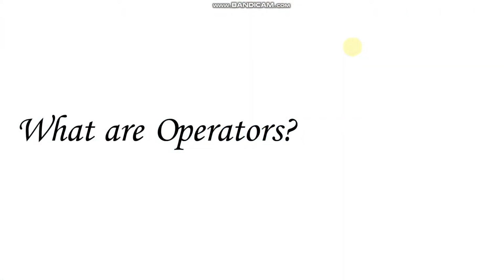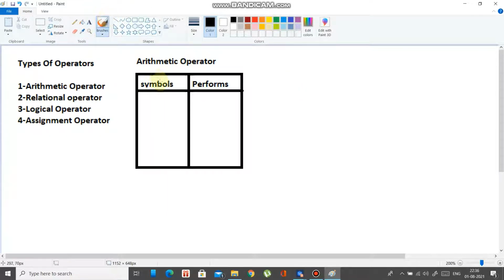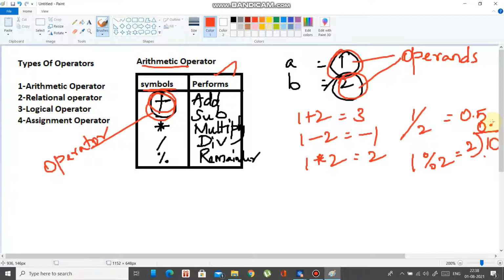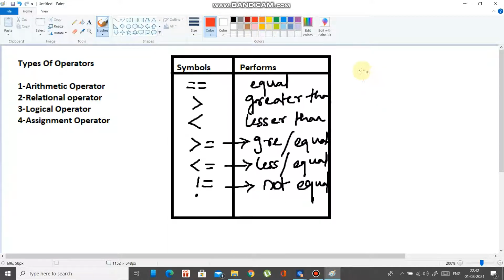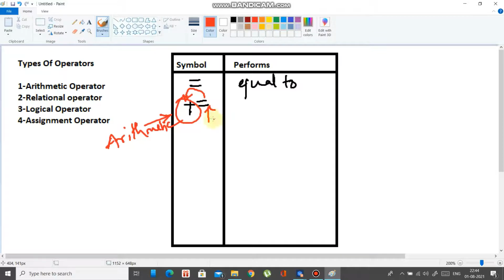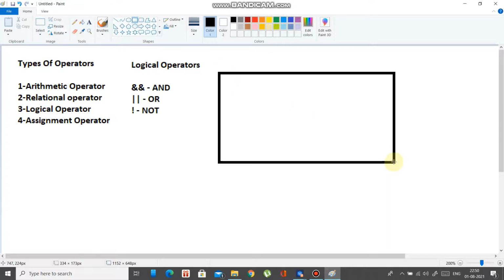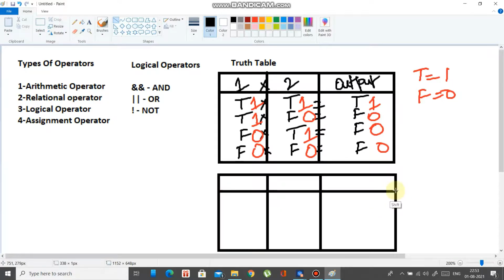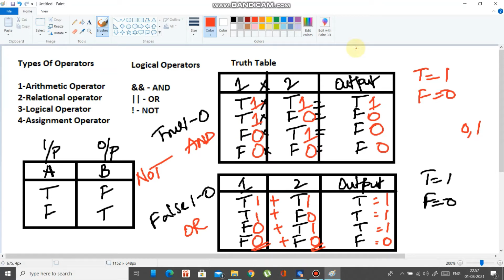#6 Java Tutorial: Operators And Types of Operators#Java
Java Tutorial: Operators And Types of Operators #6

If you have any queries or if there are any other suggestions ping me in the comments section.